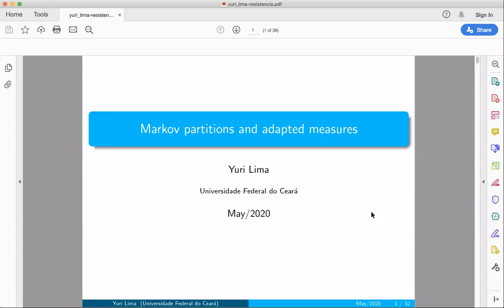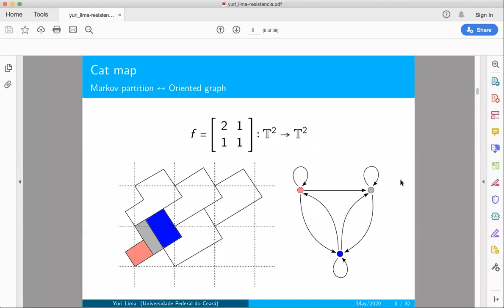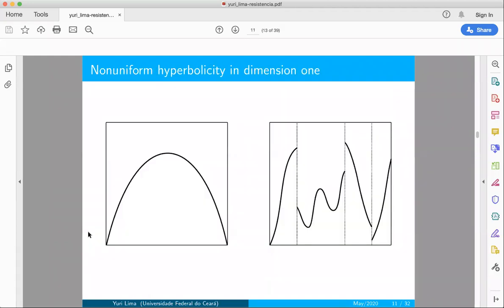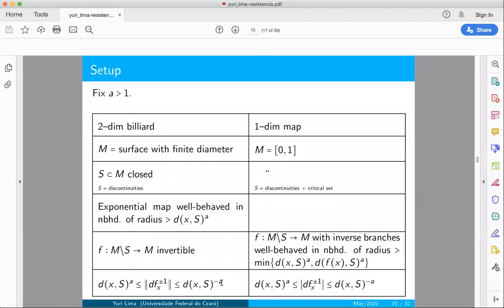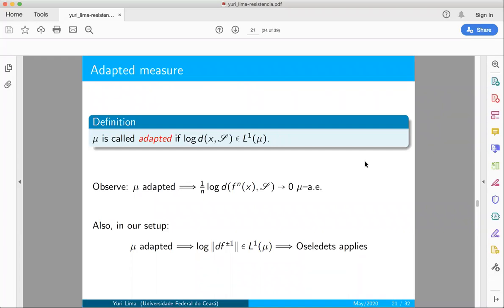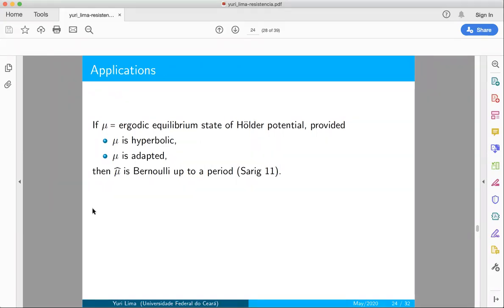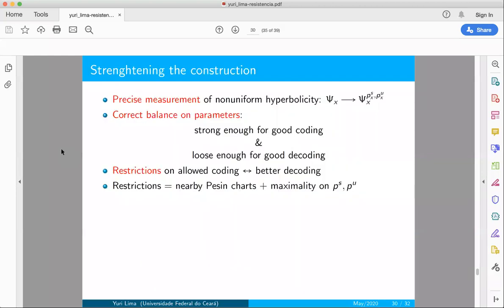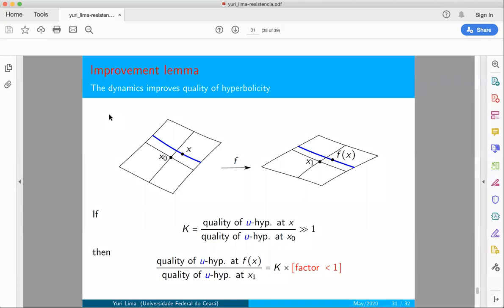Yuri Lima (May 08, 2020)